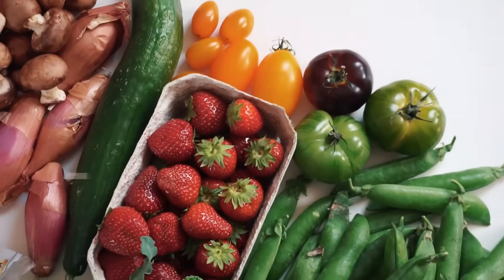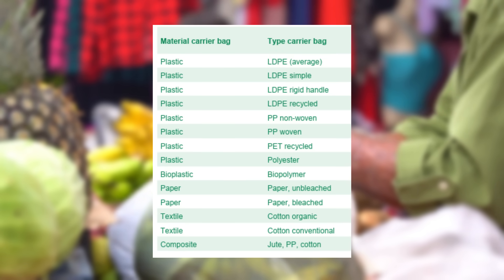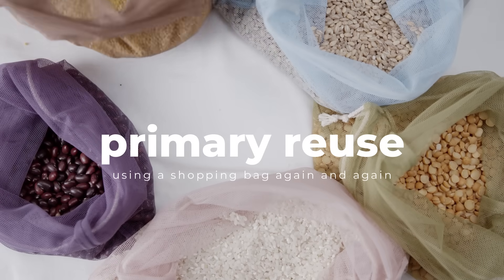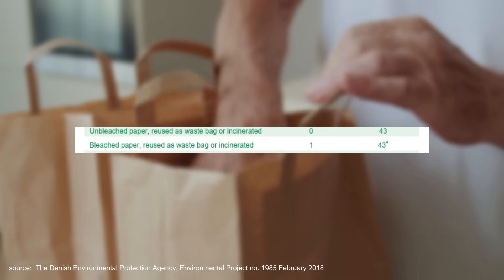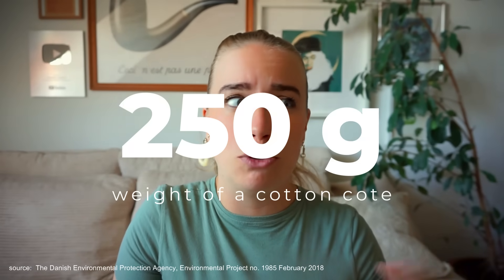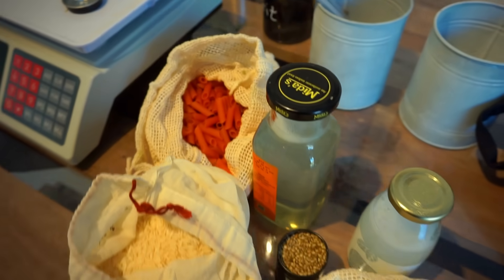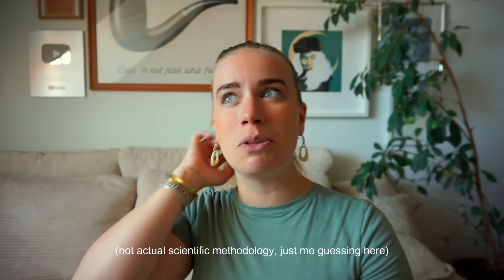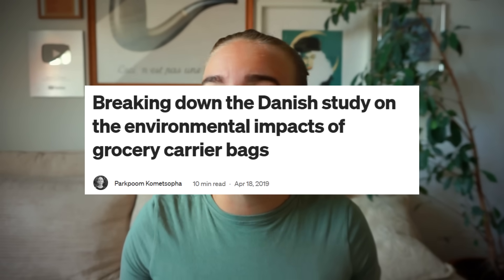GREEN OR GREENWASHED // the truth about sustainable shopping bags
Are cotton totes really better than plastic bags, or is it just greenwashing? In this episode of GREEN OR GREENWASHED, we break down the science behind “eco-friendly” shopping bags and reveal which option actually makes the most environmental sense.

sources and further reading:
Life Cycle Assessment of grocery carrier bags , Environmental Project no. 1985 February 2018, The Danish Environmental Protection Agency